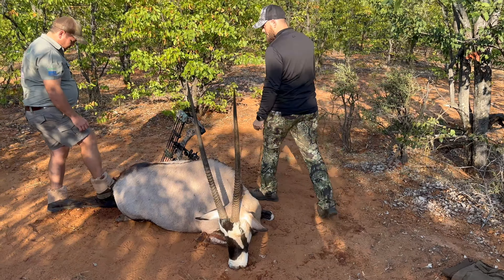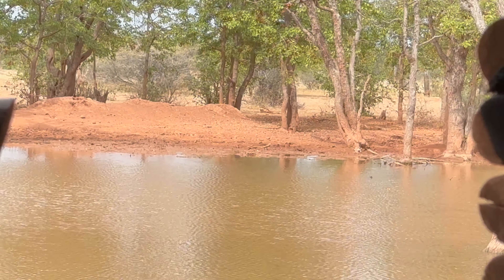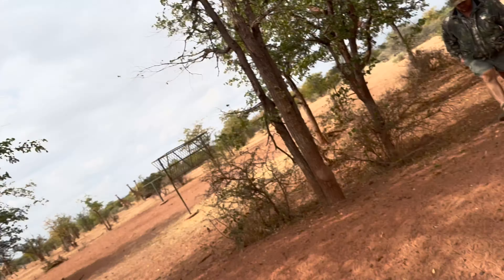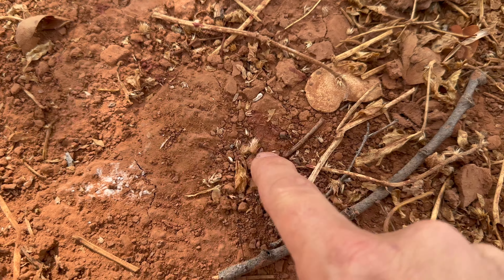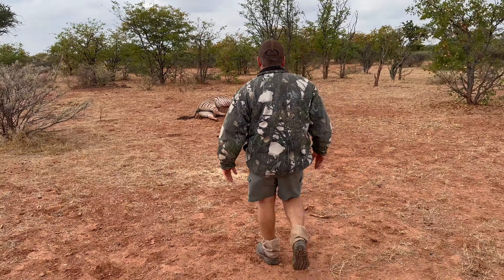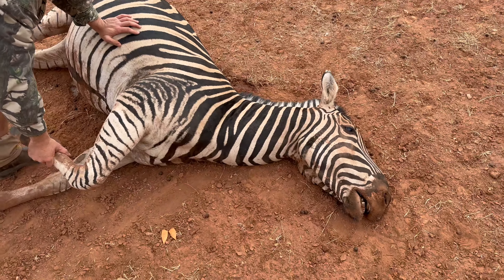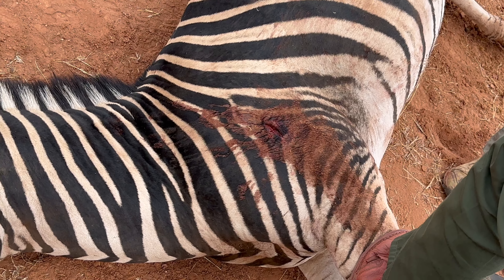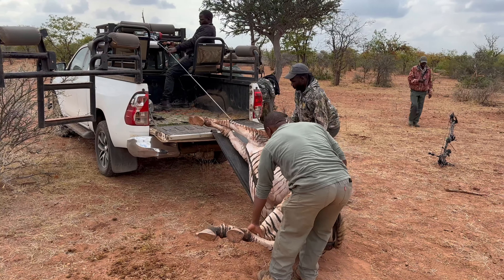Bow Hunting Zebra in Africa!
My first ever Zebra bow kill! Hunting Africa was an experience of a lifetime. I hope you guys enjoy!
Thank you guys so much for stopping by! I hope you enjoy the video, and pray it brought a bit of Joy Peace Laughter or Revelation to your day!
REMEMBER TO LAUNCH OUT into the deep today! Don’t just watch YouTube all day! Get out there, and explore Gods amazing creation! Get out of your comfort zone! Share the Love of GOD with a stranger. LAUNCH OUT INTO THE DEEP THINGS OF GOD!